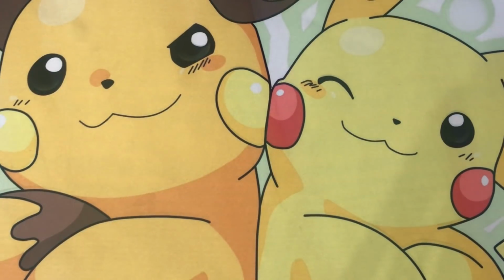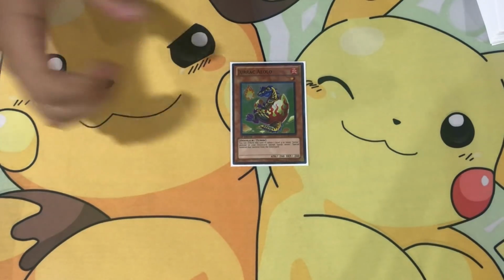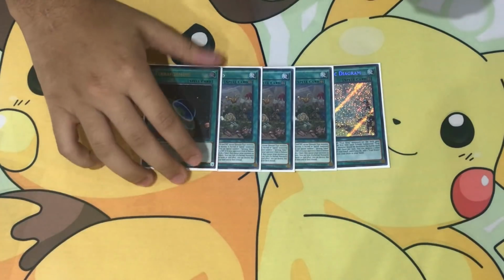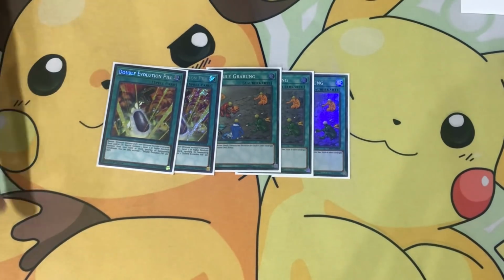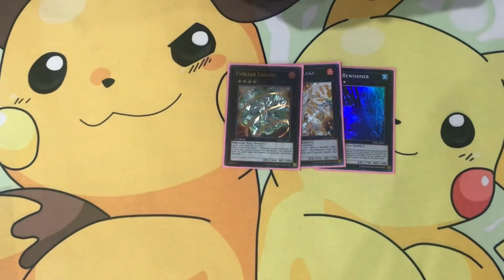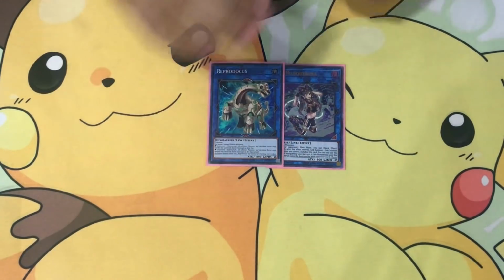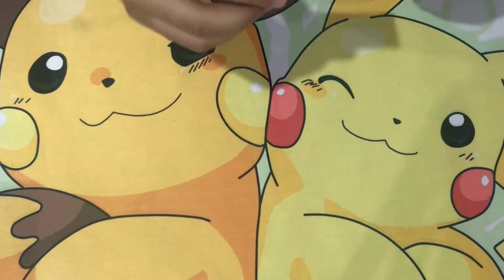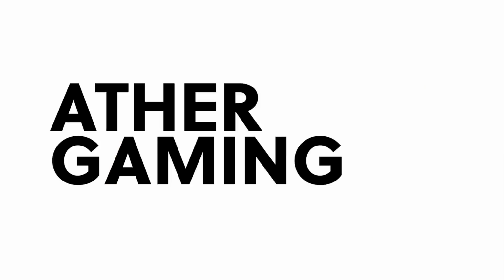*POST BANLIST* True King Dino! Deck Profile + Combo's ! LITHO IS BACK!